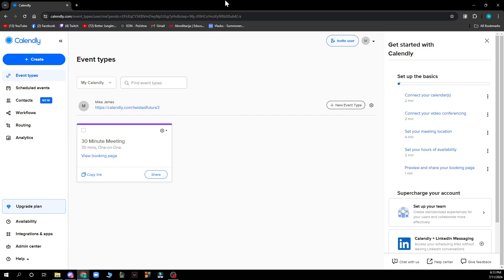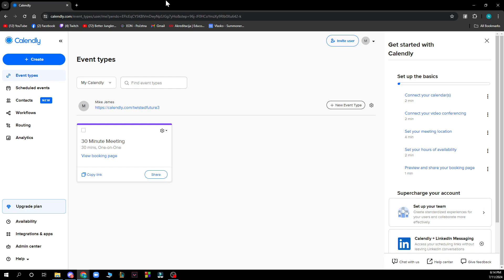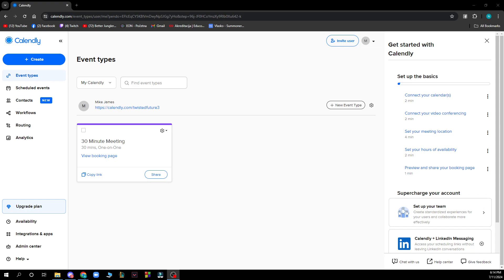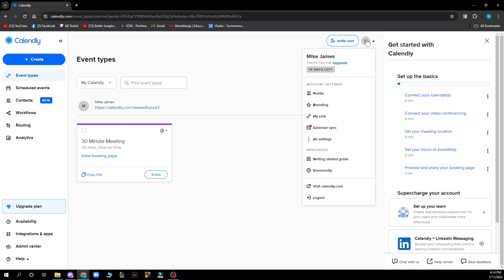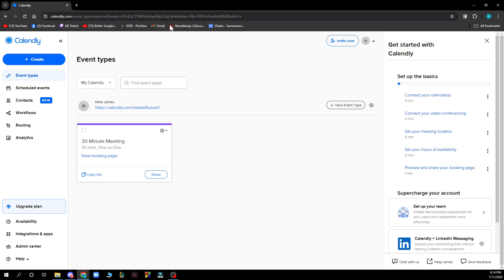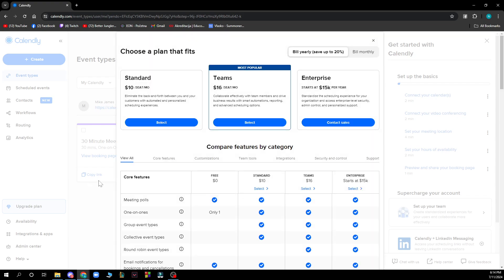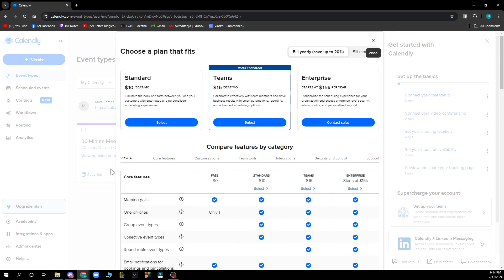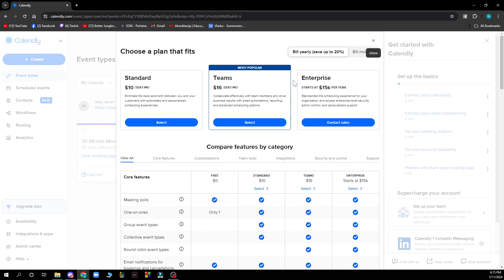How to Cancel Calendly Subscription (Easiest Way)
In this video I will show you How to Cancel Calendly Subscription. It would be good if you watch the video until the end so that you don't miss important steps.